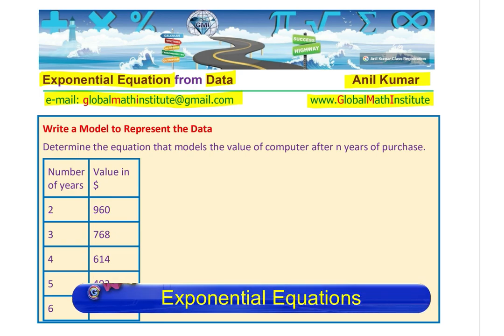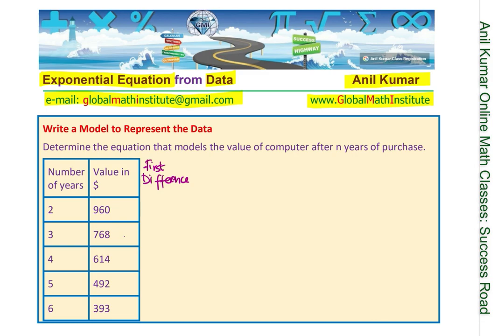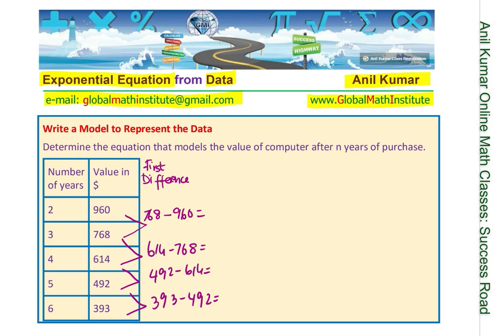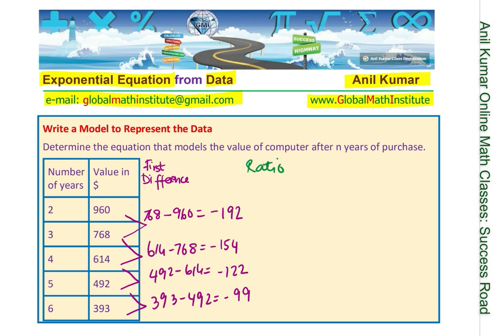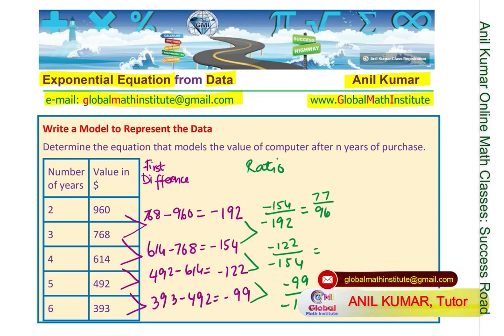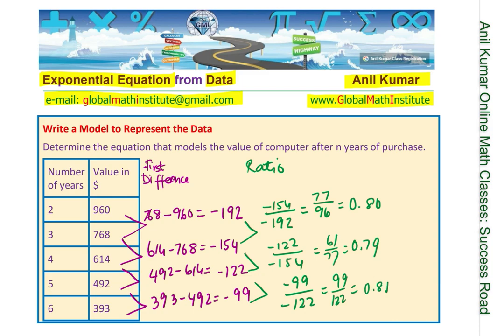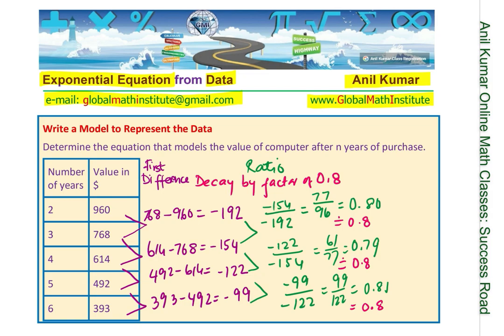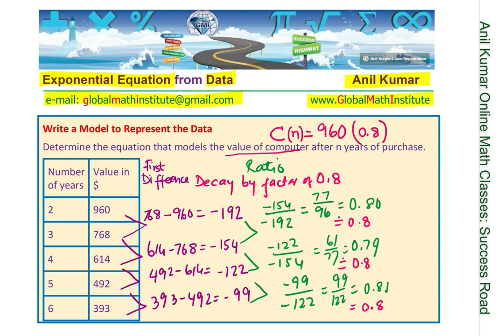Model Exponential Function Depreciation of Computer From Given Data MCR3U